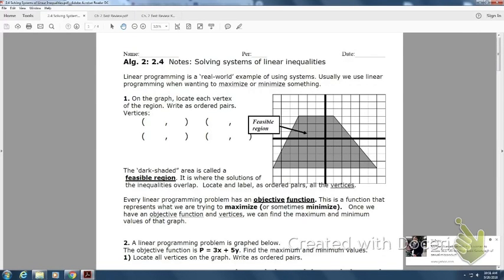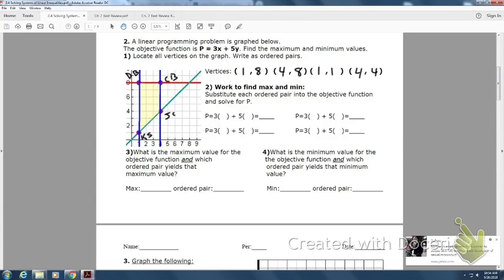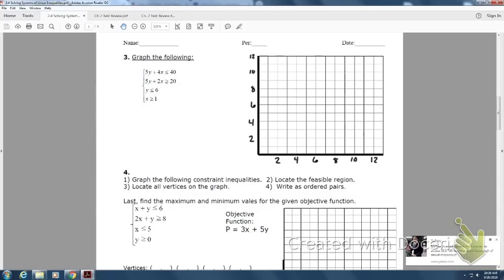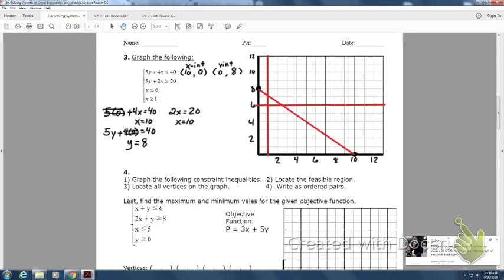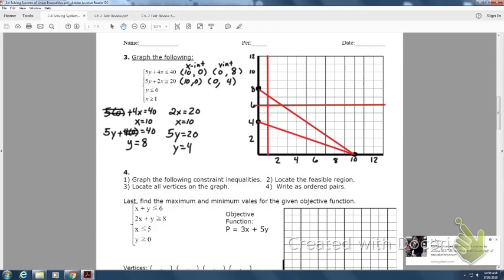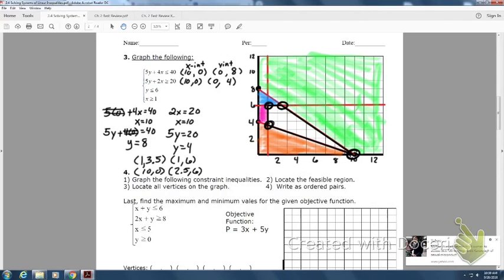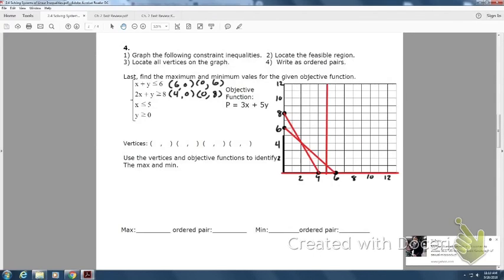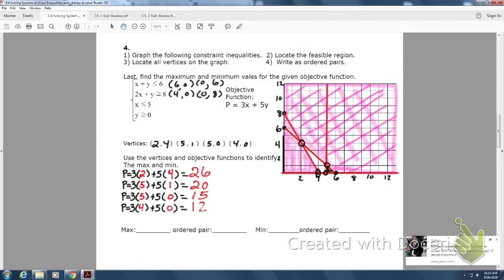2.4 Solving Systems of Linear Inequalities